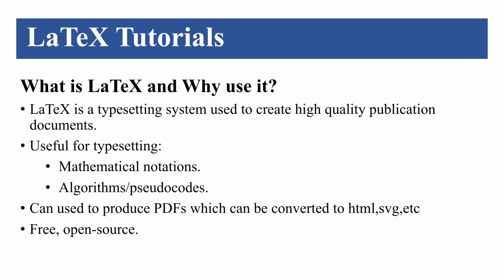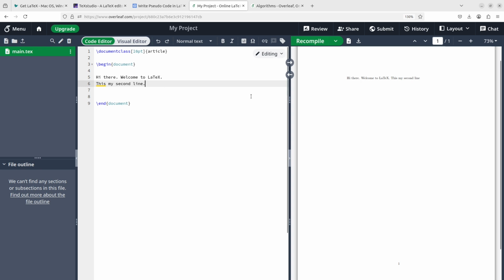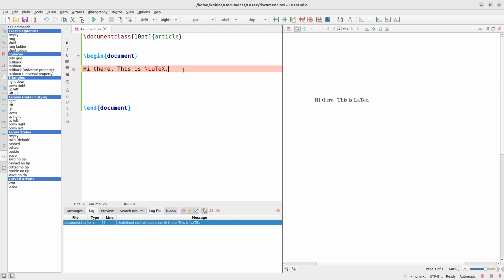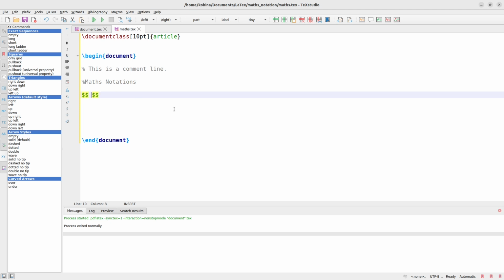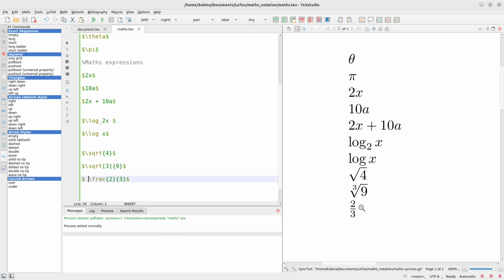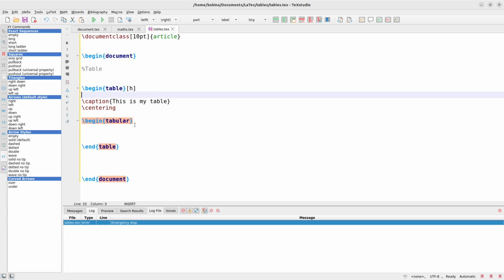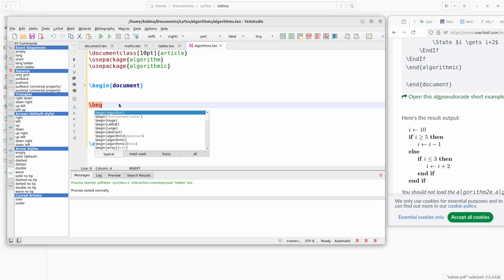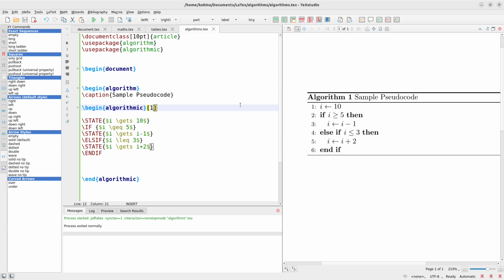Introduction to LaTeX for Beginners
LaTex Tutorials

Chapters
00:00 Intro
01:35 Running LaTeX online using overleaf
29:27 Inserting Mathematics notation in LaTeX
51:38 Creating Tables in LaTeX
01:02:31 Creating Pseudocodes/Algorithms in LaTeX